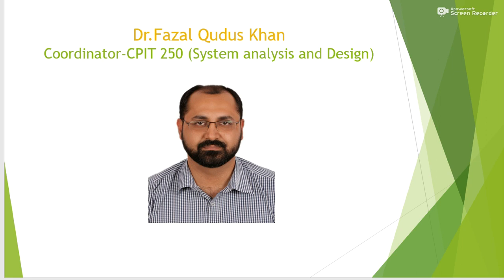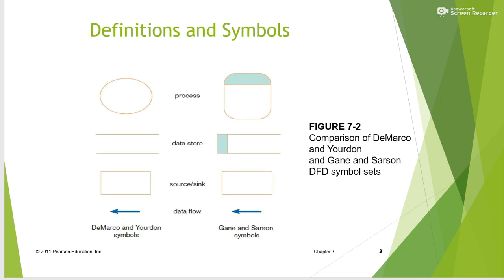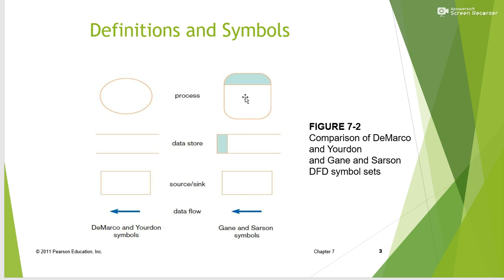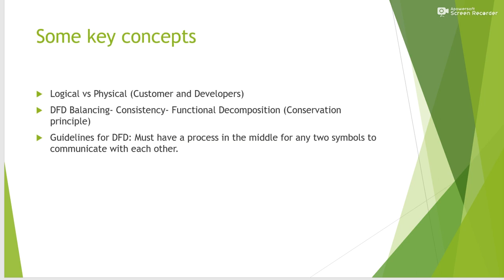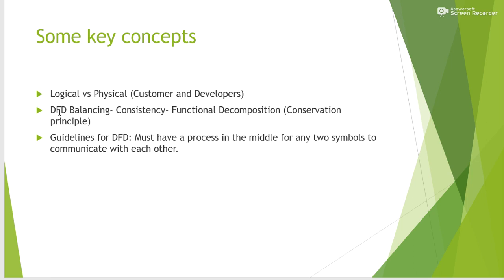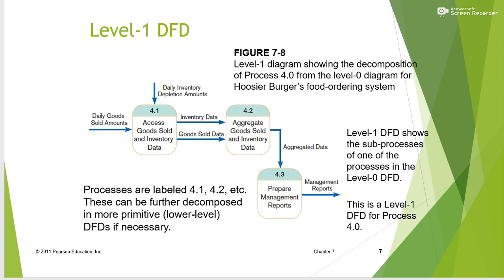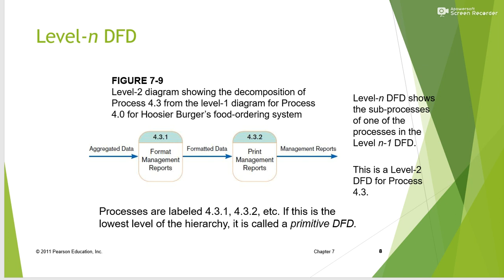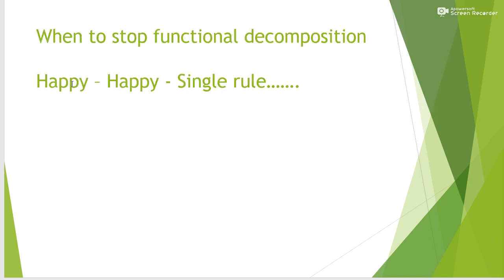CPIT-250 (Chapter 7 Summary)- DFD Diagrams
Data Flow Diagrams